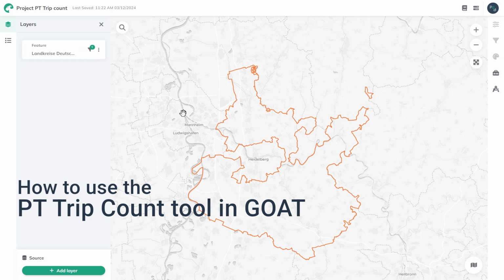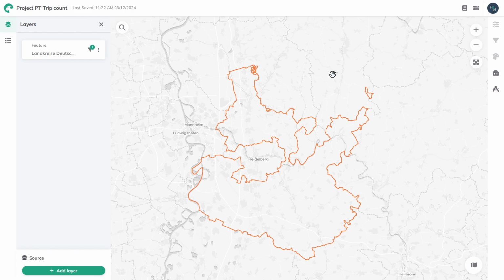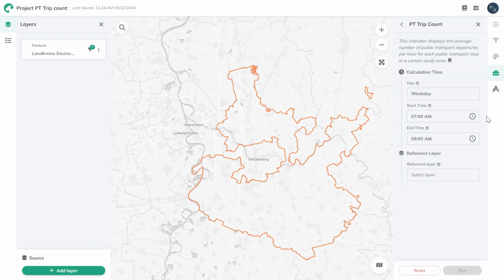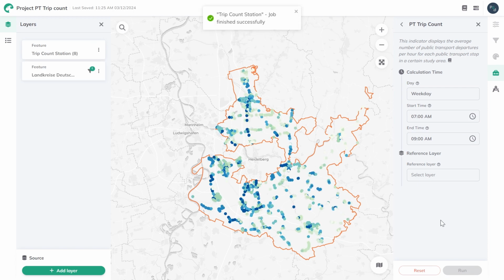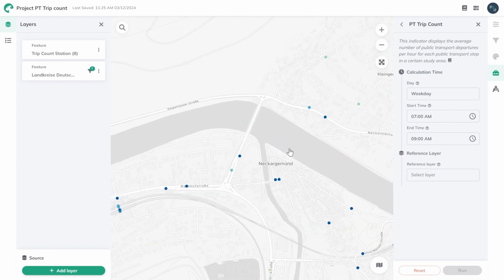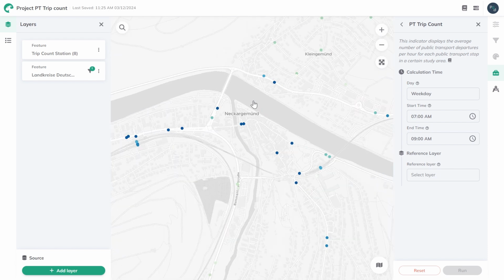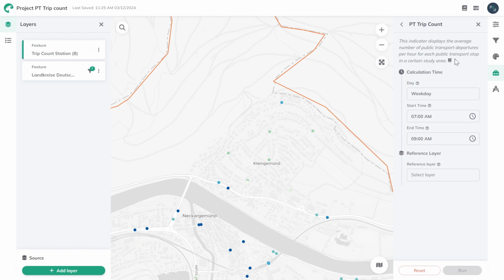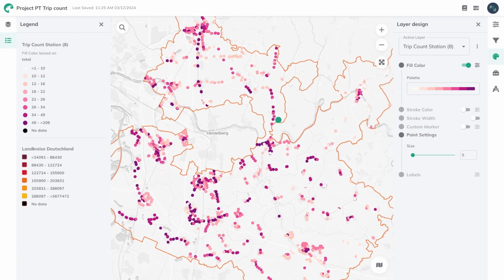How to use the PT Trip Count tool in GOAT (OLD)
🗺️ Unlock the full potential of *GOAT v2* with our brief introduction video on using the *PT Trip Count* tool.
We'll show you how to visualize the average hourly public transport departures from a public transport stop.

📍 For a comprehensive written guide and additional resources, visit the *GOAT documentation*

📜 Our videos are available in English and in German.